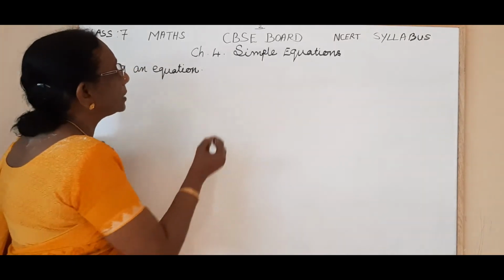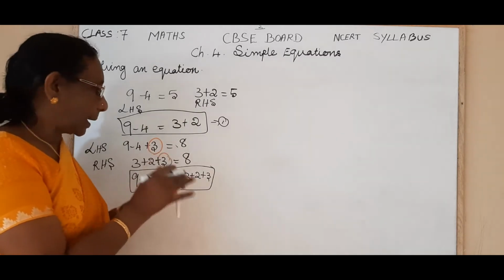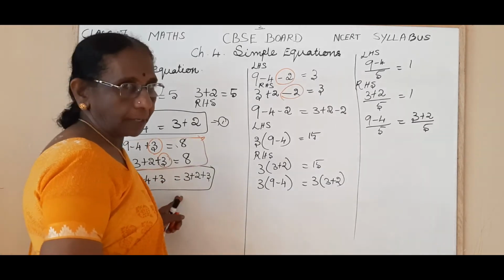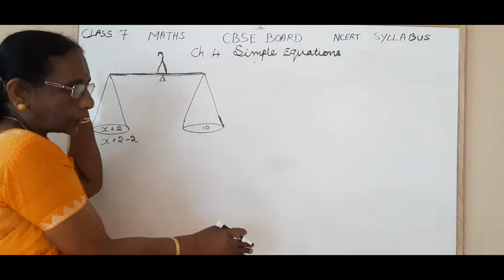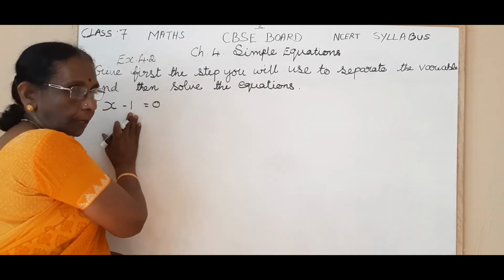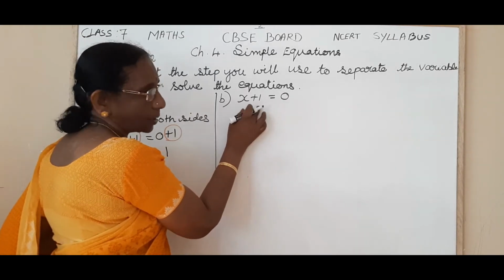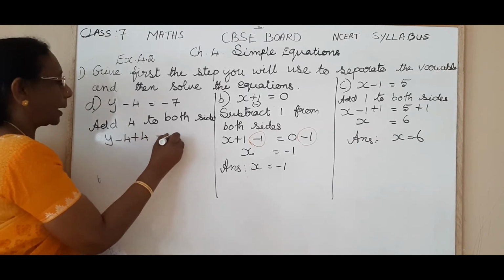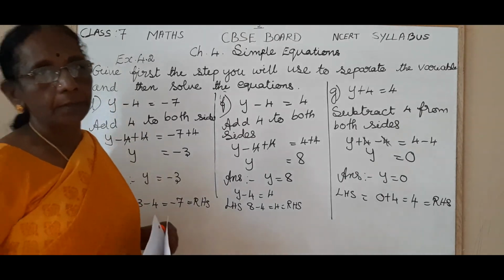CBSE Class 7# Mathematics CH - 4 Simple Equations - Ex 4.2- Session 9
Video discuss about the solution to the problems in Exercise 4.2